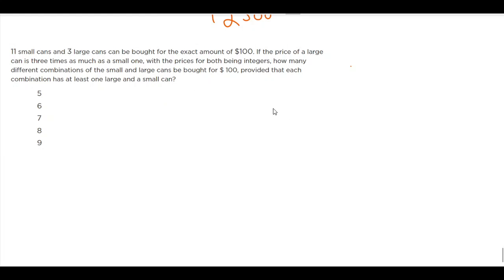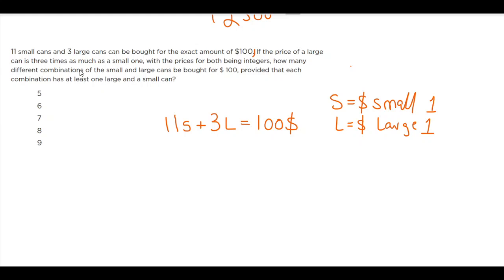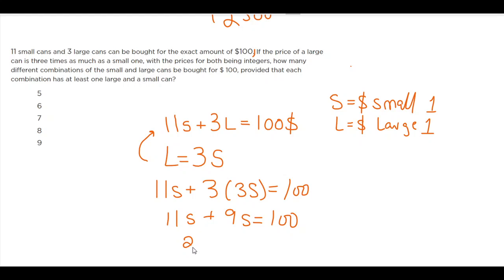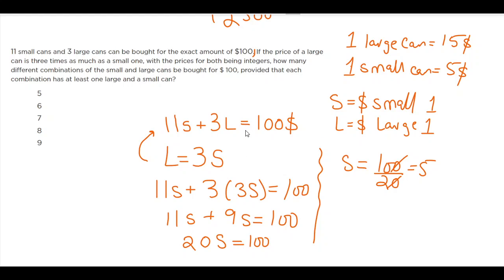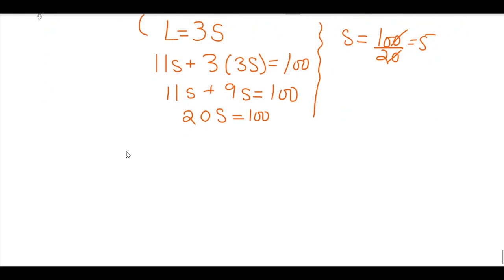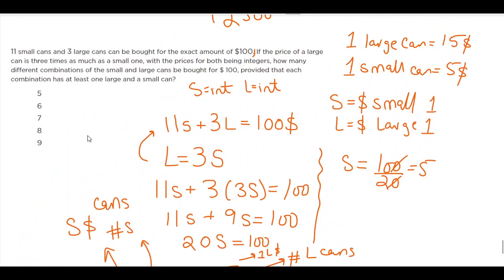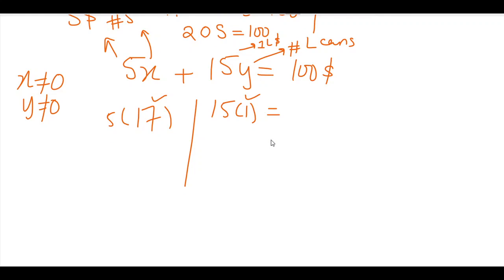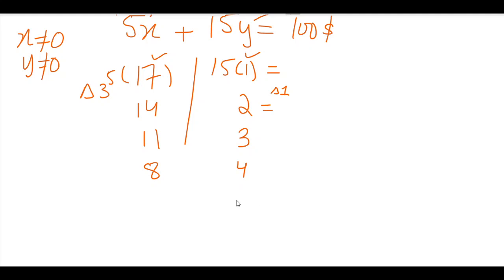Large and Small Cans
GRE Quant Problem Large and Small Cans